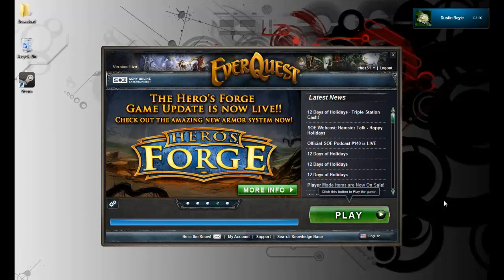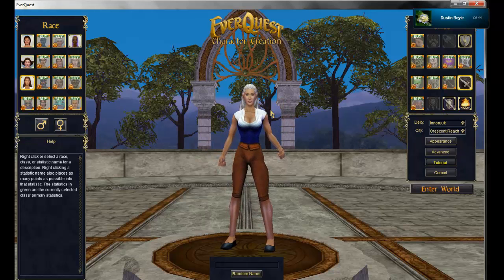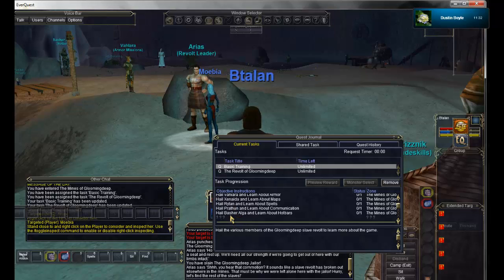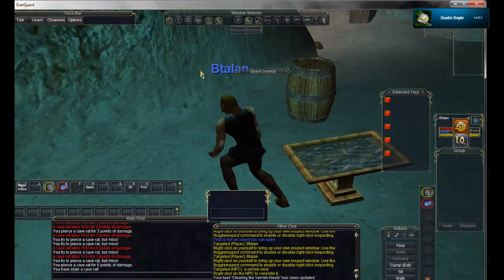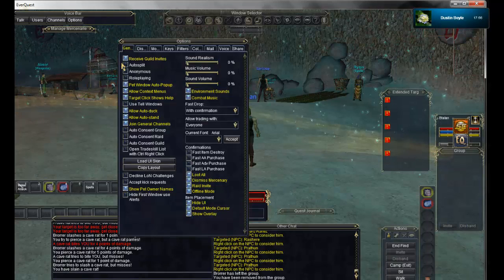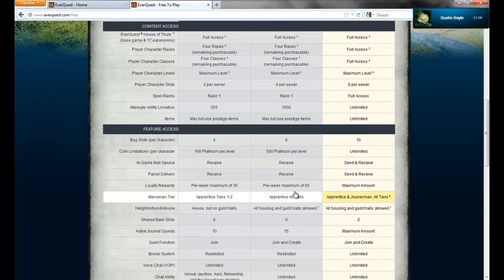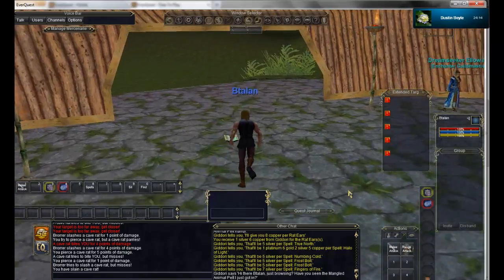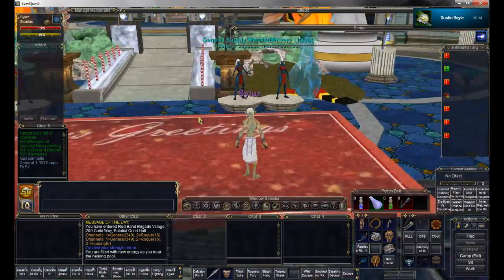EQ Beginner's Tutorial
This is a Tutorial Video on how to get started playing Everquest